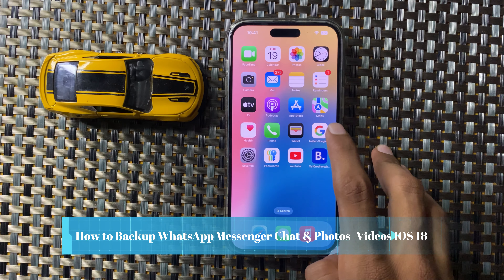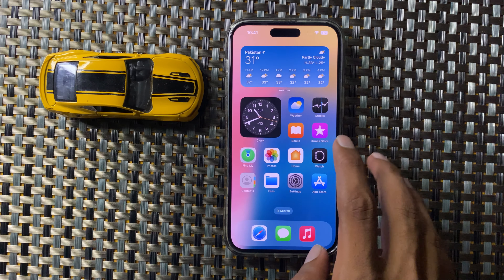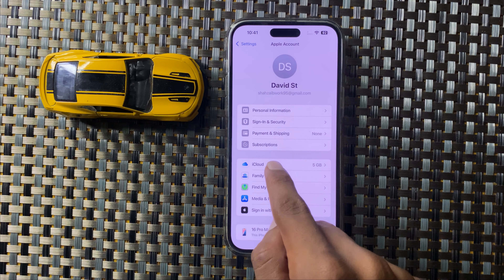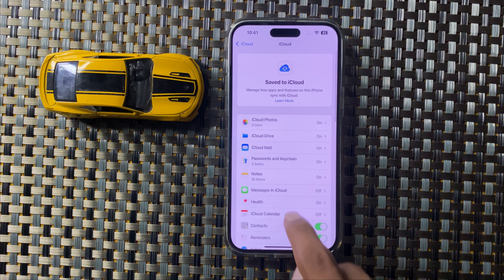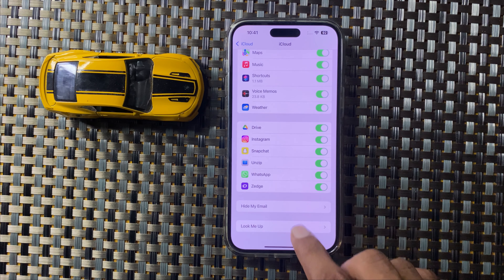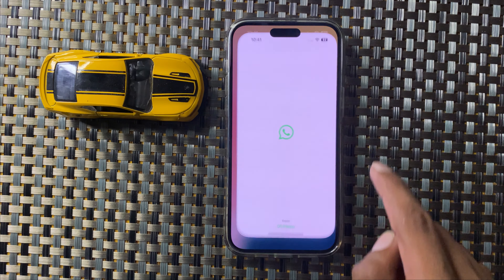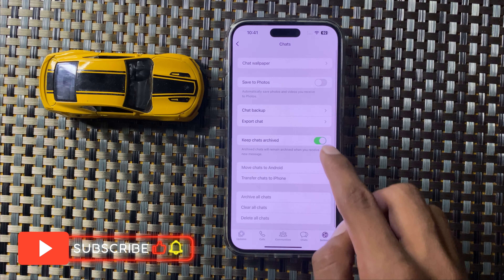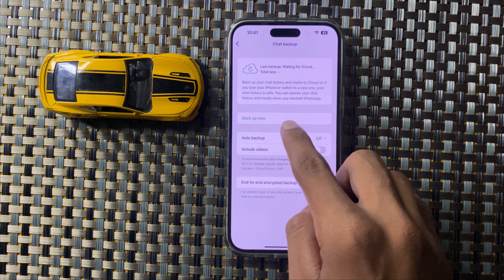How to Backup WhatsApp Messenger Chat & Photos/Videos ios 18 iPhone 16,15,14